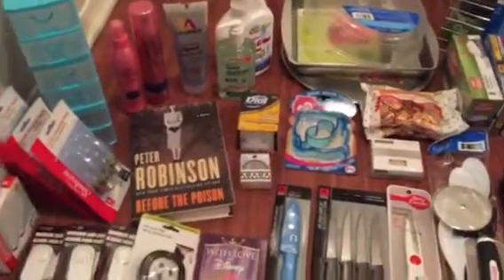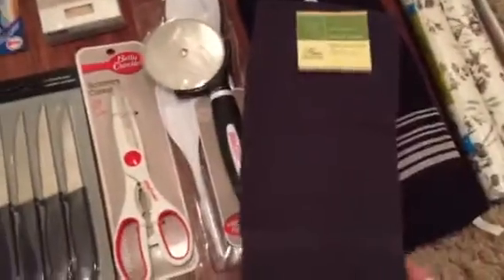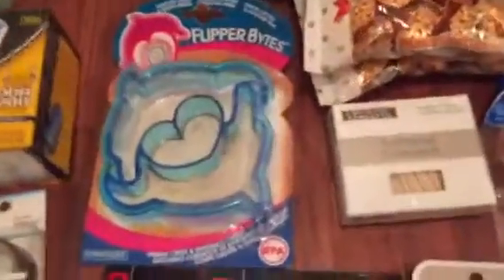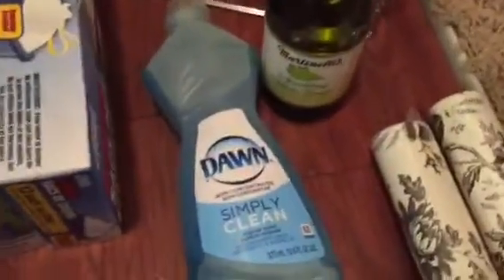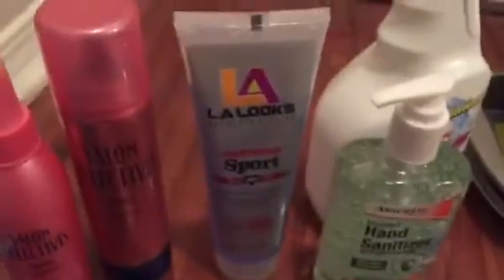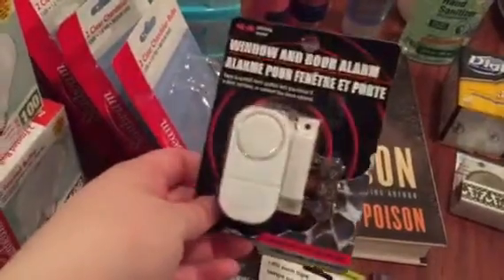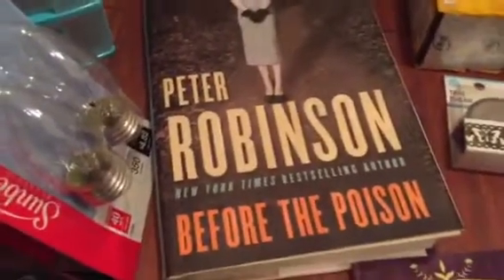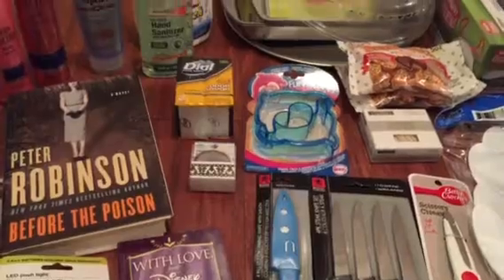Dollar Tree Haul with Hubby 2/18/15